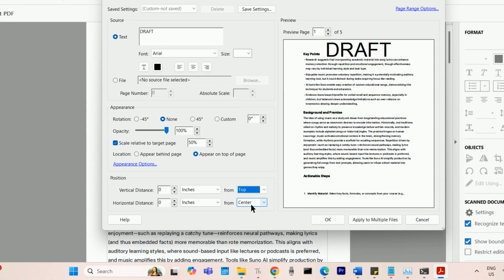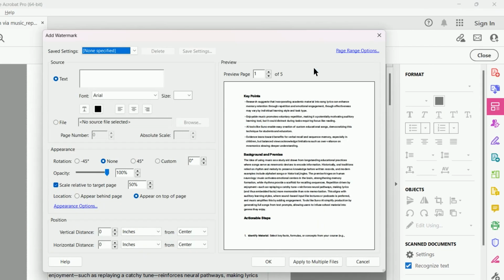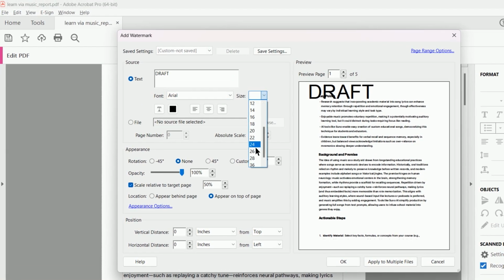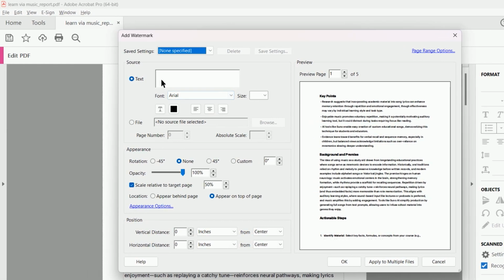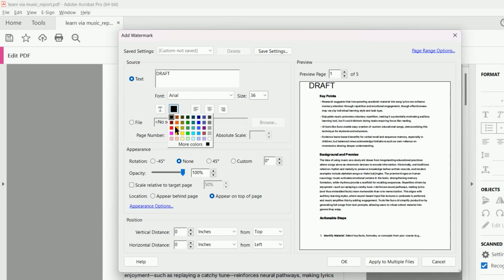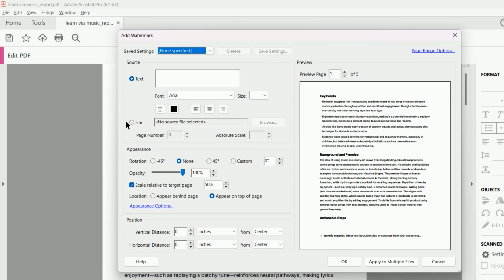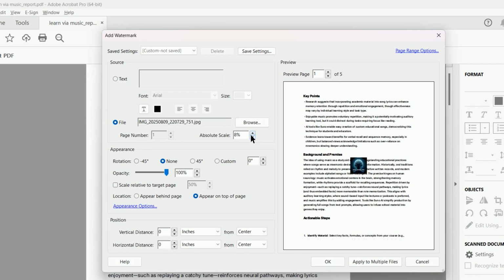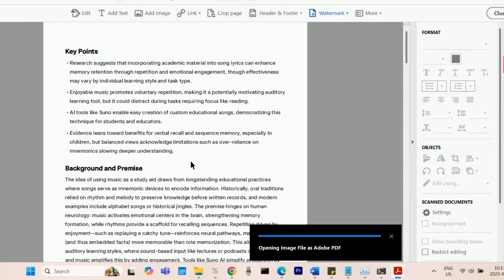Watermark a PDF in Adobe Acrobat – Complete Guide to Protect Your PDFs in 2025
Want to add a watermark to your PDF for branding, security, or version control? In this step-by-step Adobe Acrobat tutorial, I’ll show you how to insert a watermark in a PDF—whether it’s text like “DRAFT” or a company logo.

This tutorial covers everything from adding and customizing a watermark to adjusting its opacity, position, font size, and color so that it’s clear but doesn’t obscure your document. You’ll also learn how to add image watermarks for professional branding.

What You’ll Learn in This Video:

How to open the watermark tool in Adobe Acrobat

Adding a text watermark (e.g., “DRAFT”) to a PDF

Customizing watermark positioning, font size, color, and transparency

Adding an image watermark such as a logo

How watermarks apply across multiple pages in your PDF

Why Use Watermarks in PDFs?
✅ Protect sensitive information by marking files as DRAFT or CONFIDENTIAL
✅ Add branding to client documents with your company logo
✅ Ensure version control when collaborating on important contracts or projects

Chapters:
Adding a text watermark in Acrobat
Customizing watermark appearance
Adding an image watermark (logos, graphics)
Example of watermarks applied in real documents

insert watermark in PDF, add watermark in Adobe Acrobat, Adobe Acrobat tutorial, how to add a logo watermark, add draft watermark, PDF branding, watermark text in PDF, Acrobat watermark tool, add image watermark in PDF, version control with watermarks.